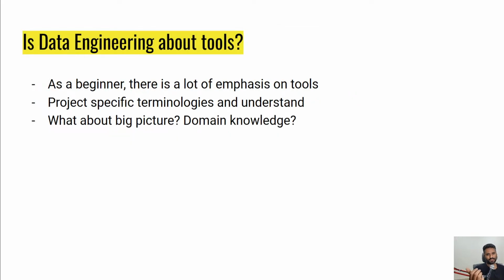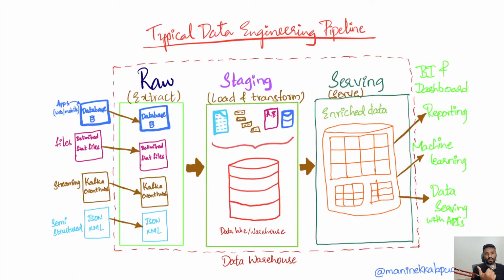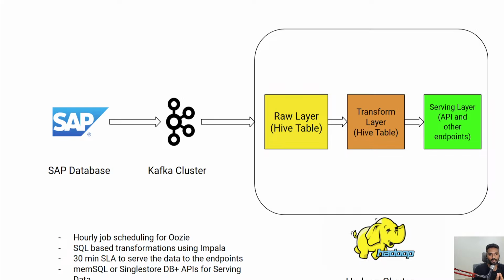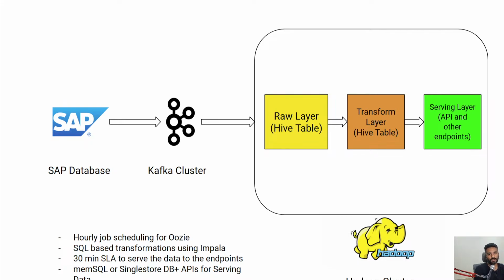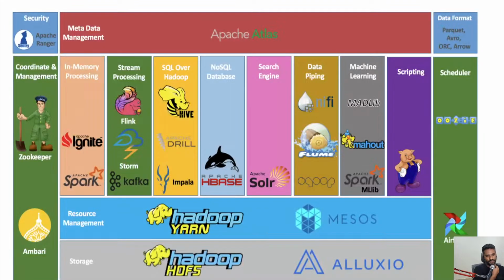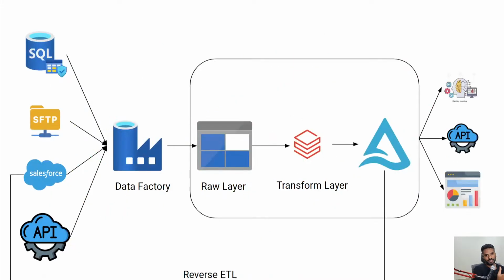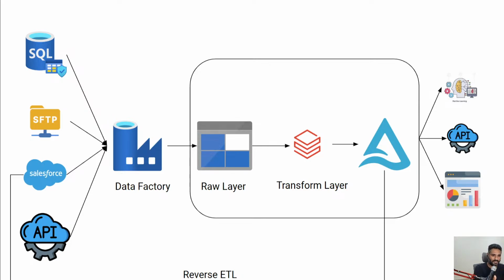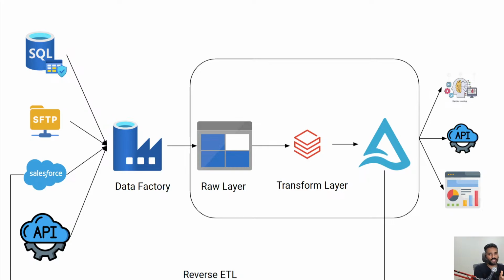Data Streams - Vol2| Data Architectures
In this video, we will discuss different data engineering architectures/setups.